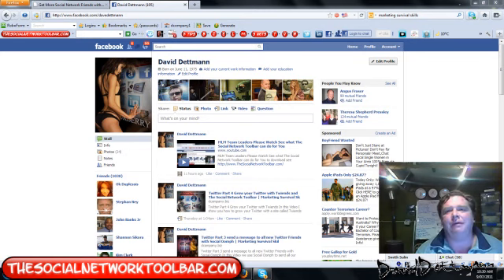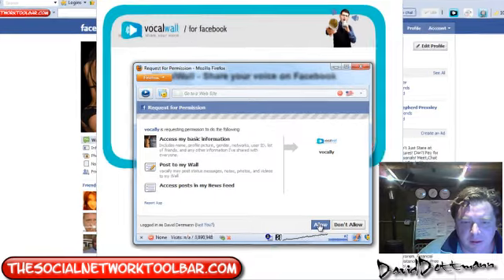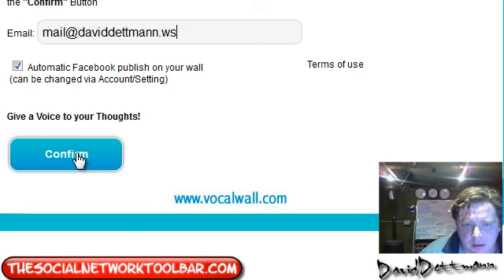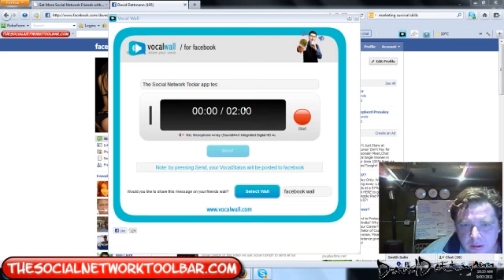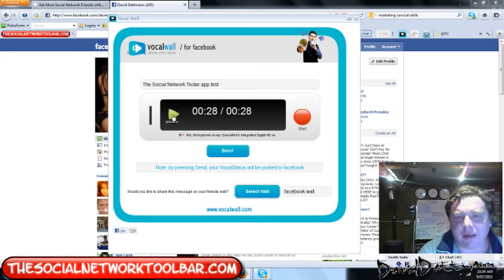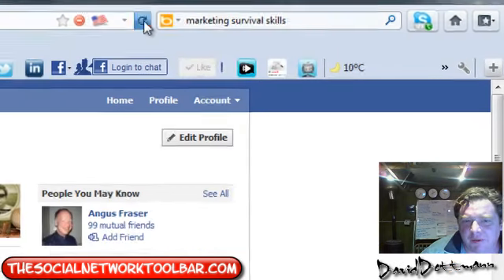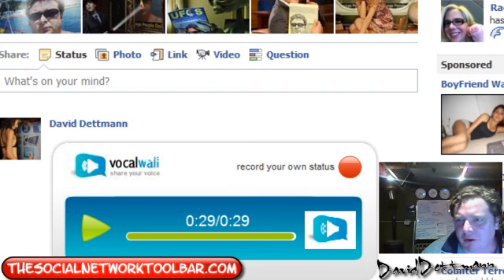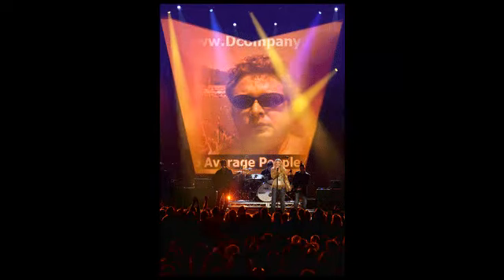Vocal Wall Voice on Facebook app on The Social Network Toolbar